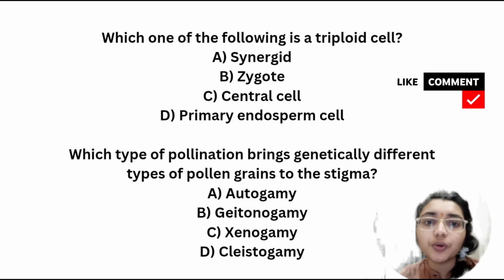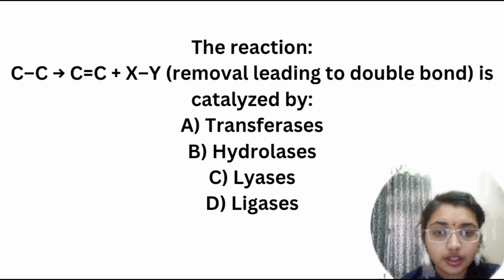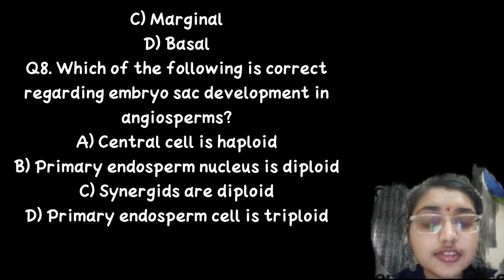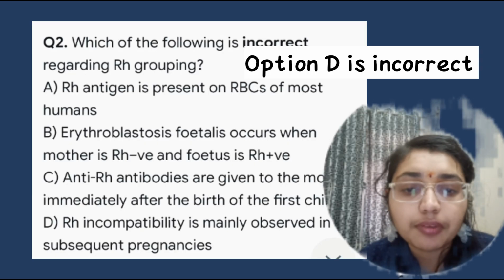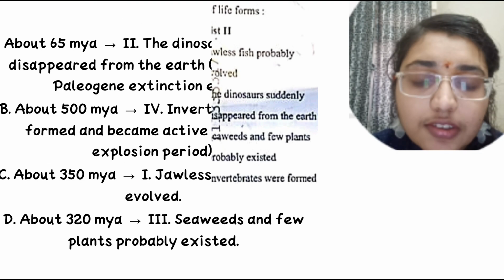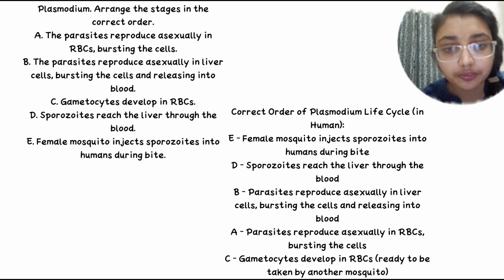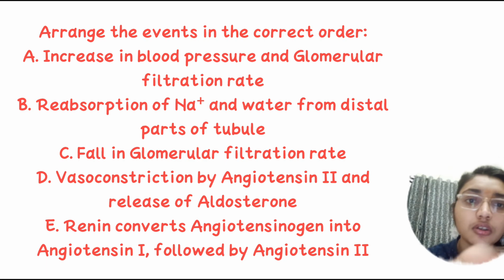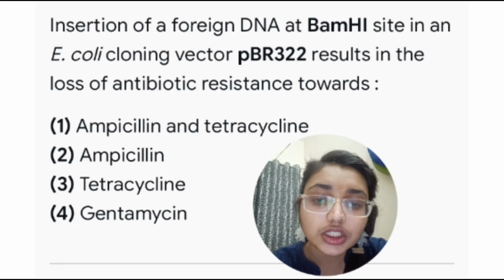🚨Neet biology paper discussion latest coverage